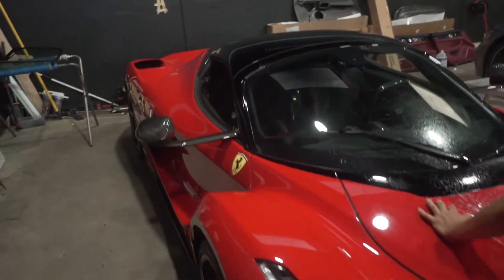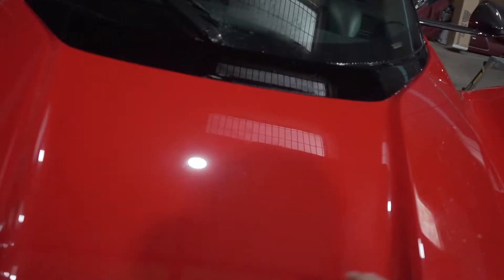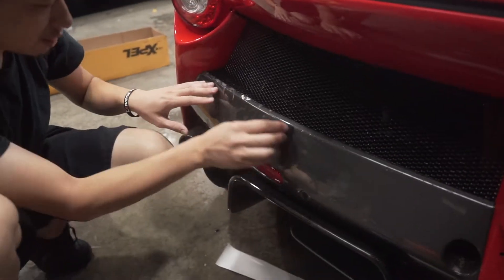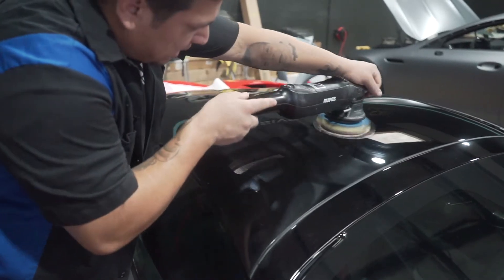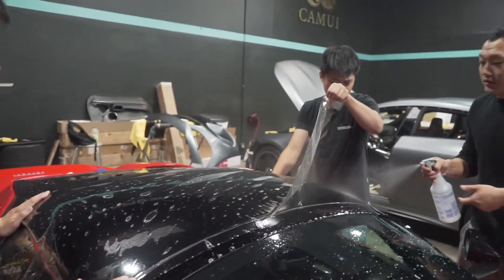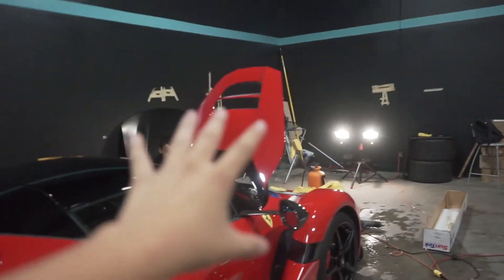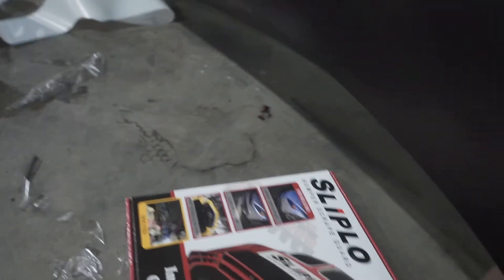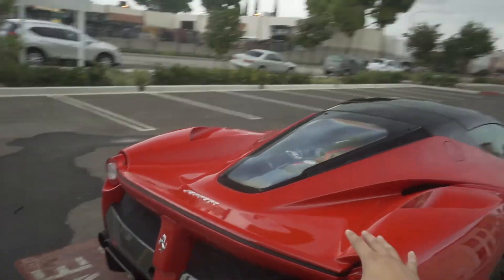La Ferrari Gets Full Clear Bra!!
We had a La Ferrari get dropped off to be fully protected in Suntek Clear Bra!!!
Give us a call for info and pricing!